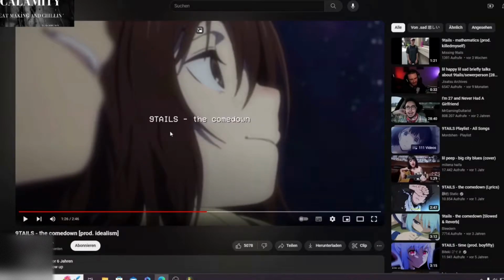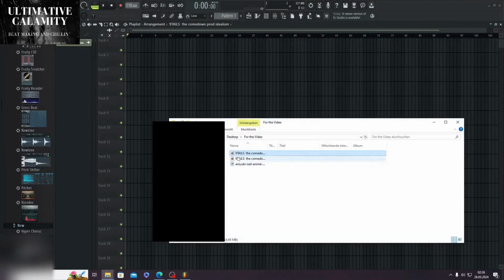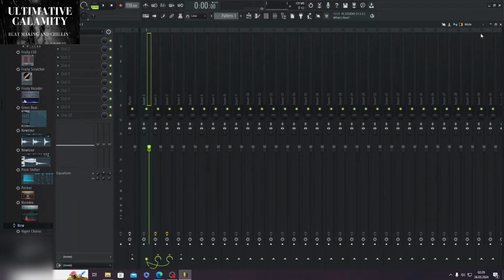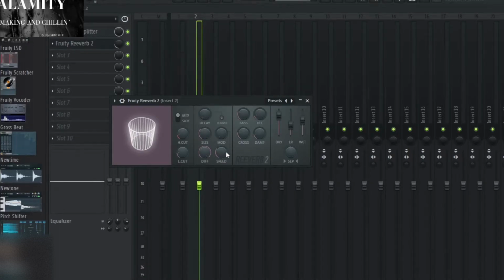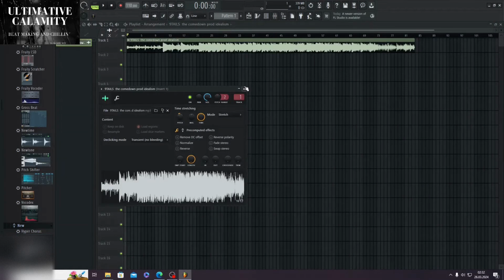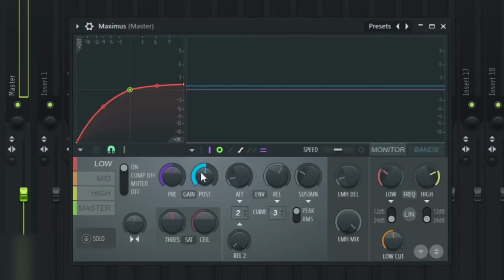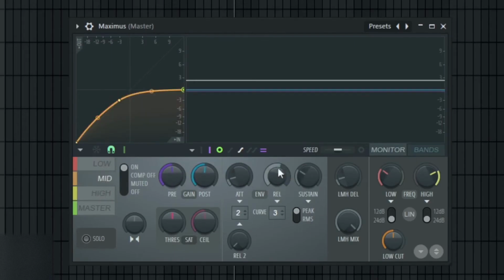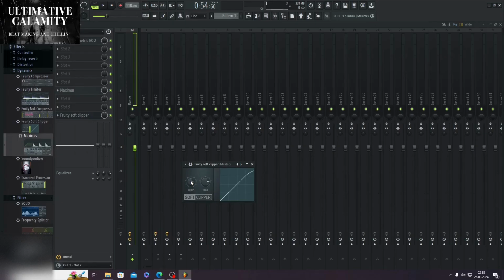How make "Slowed", "Reverbed" and "Bass Boosted" music - Easy Step-by-Step-Guide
Hello,
today I wanted to show you how to make Slowed, Reverbed and Bass Boosted Tracks. It´s very simple and doesn´t require much.